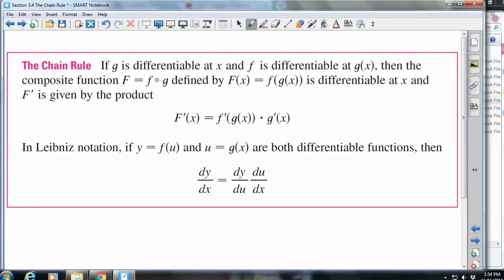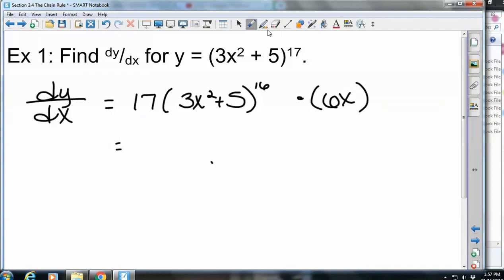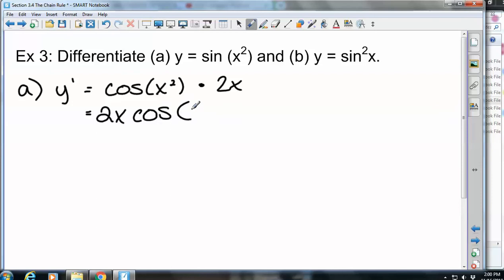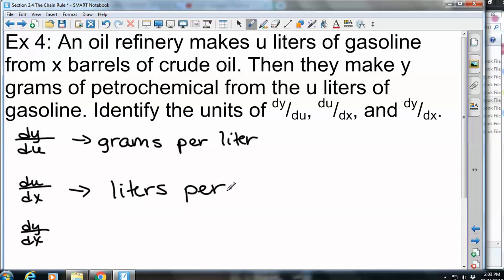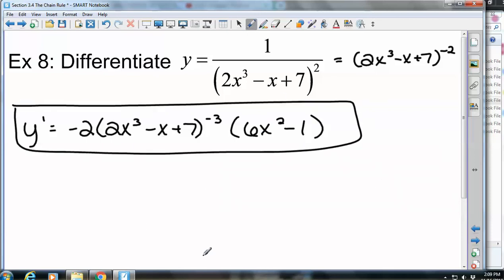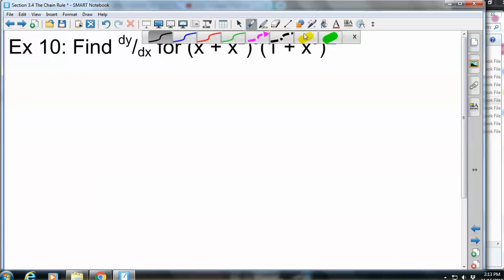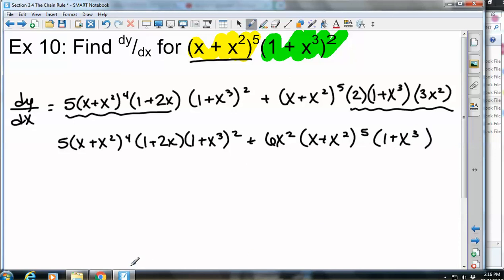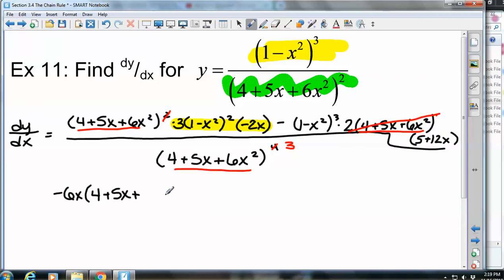Section 3 4 Nov 16